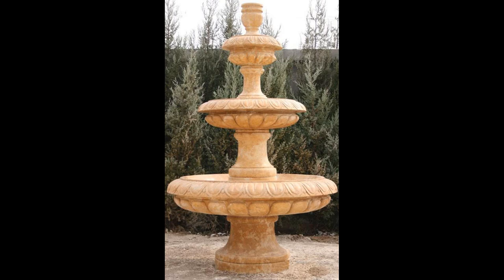SCP-1518 - The Bubble Fountain | Keter Class Object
In this SCP video, we take a look at an anomalous fountain that produces bubbles. These bubbles have the potential of inducing an XK-Class End-of-the-World Scenario...

Timestamps:
0:00 - Intro
0:06 - Special Containment Procedures
1:56 - Description
4:56 - Journal Entries
8:20 - Incident Report SCP-1518-B3

The text-to-speech voice used in this video differs from the one used in all of my previous videos. I think changing voices was a necessity as, at times, the previous voice could be hard to understand. I'll likely be using this current text-to-speech for the foreseeable future.